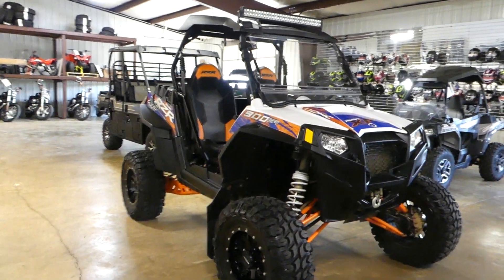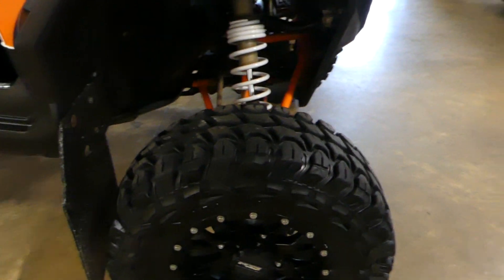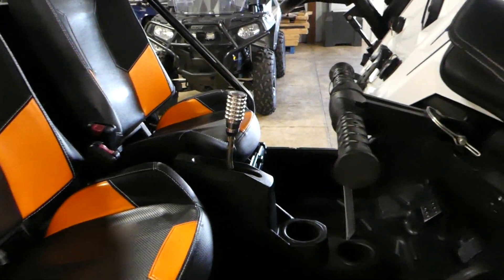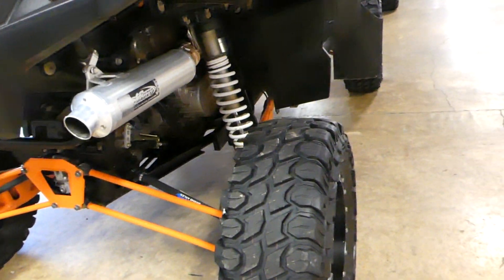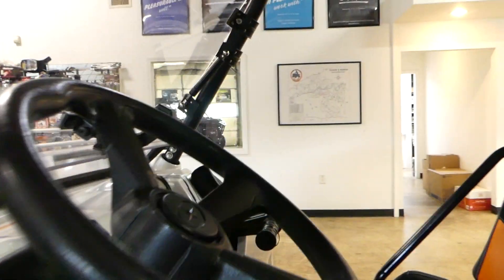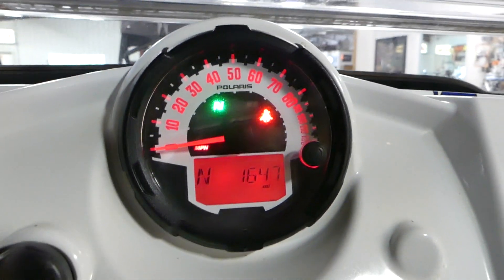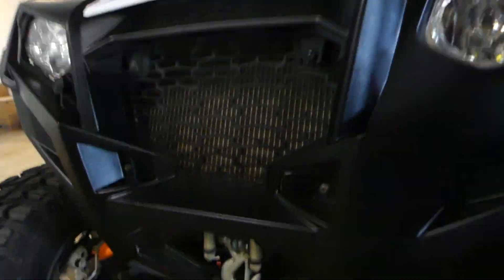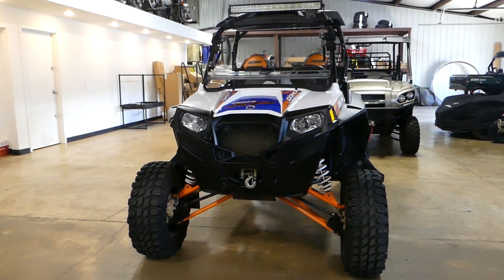2013 Polaris RZR XP900 White Blue